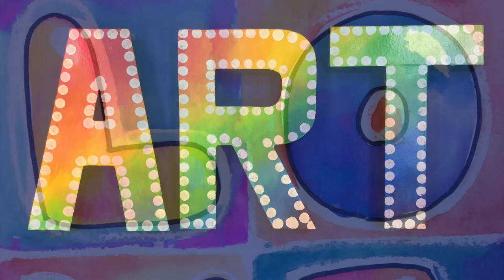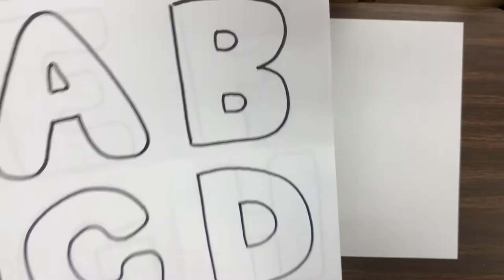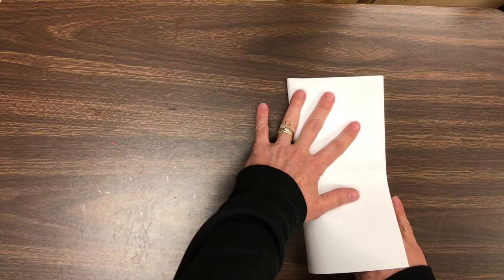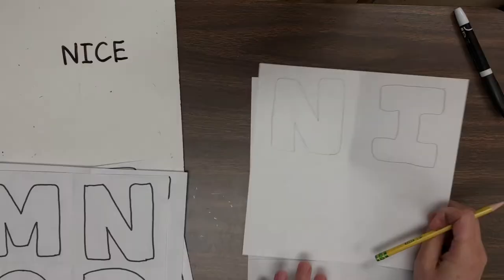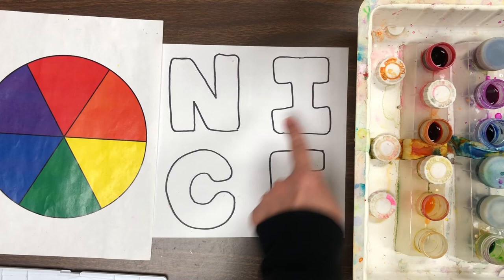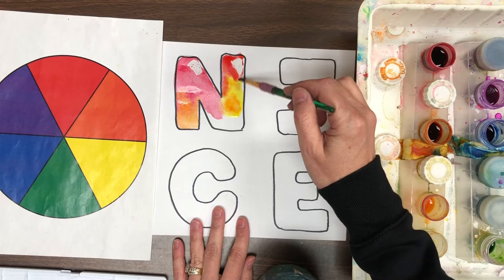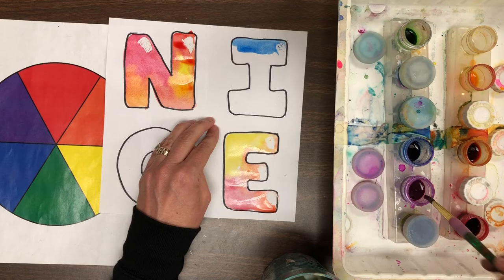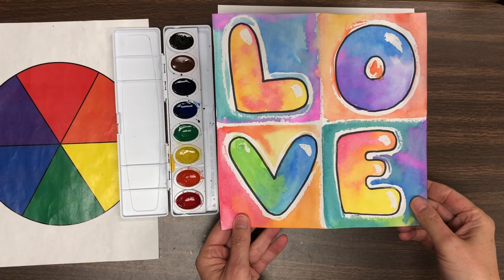Words Matter(2nd-5th) Part 1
Learn how to do part 1 of the lesson, Words Matter, inspired by Robert Indiana.